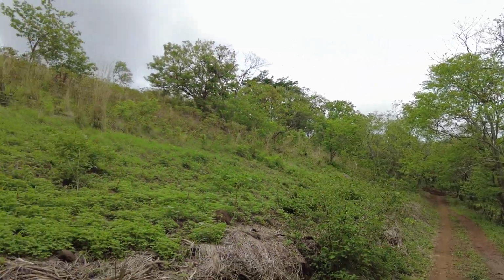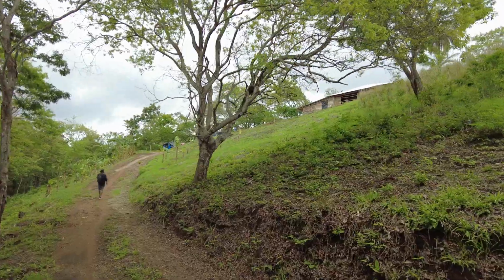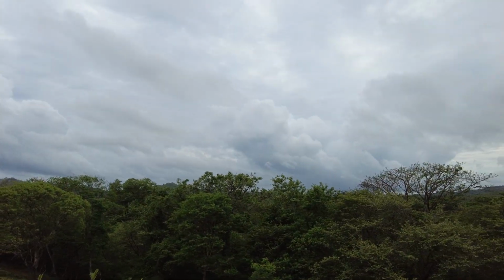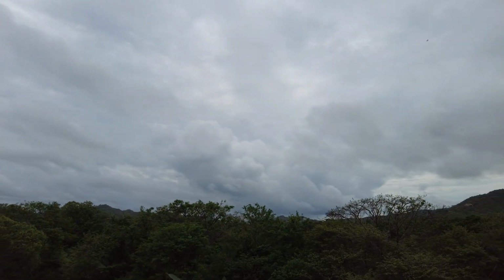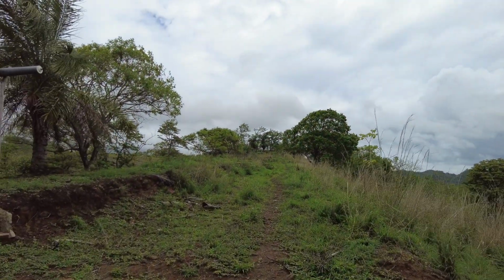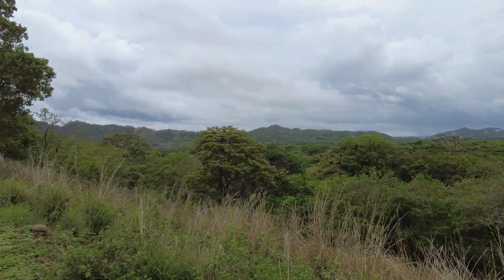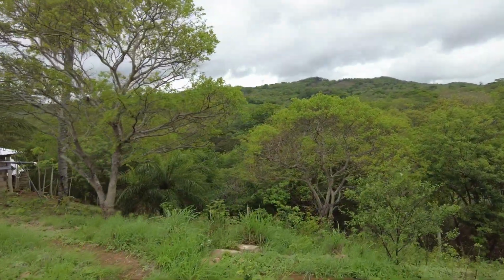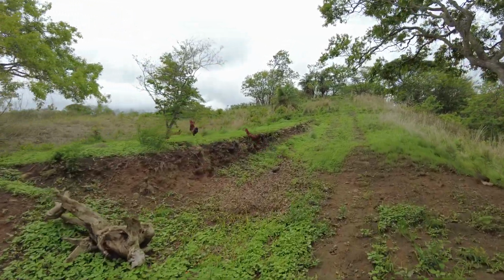7,8 aces | $90k USD | Ocean view | BVN Realty | SJDS, Nicaragua | bvnica.com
Very nice land of 7,8 acres (4,5 manzanas) at El Loro.
We are 5 km drive to San Juan del Sur beach (AT 8 minutes drive)
Access is correct until the top part with ocean view.
2 acres of property have ocean view and good access road.
The property has a well.
A family of care taker lives in this wood house. They have a solar panel for light.
Use a diesel generator to pomp water.

$90.000 USD for 7,8 acres of land.

Our Team @ BVN Realty communicates effectively in English | Français | Español.

With 7+ years of experience, we are the "on-the-ground" experts in the Real Estate market in San Juan Del Sur, Nicaragua.  At BVN Realty we believe there's a perfect home for everybody, no matter the budget. Our knowledge of the local area gives us a unique strategic opportunity to assist in your purchase decision.

Our team is ready to support you in the Real Estate journey within the southern Nicaraguan housing market. We have spent years developing trusting relationships with sellers, buyers, investors & local businesses in and around San Juan del Sur.

Are you ready to join us down in our laid back paradise - to live the BuenaVida lifestyle?

Check out our custom map of the San Juan del Sur area - where we highlight the BVN Realty listings - neighborhoods, river systems, essential services & some of our great businesses that here ready to serve you when you arrive!

How do I relocate here? Well a friend of the agency has created this document that is constantly being updated - its 20+ pages but it gives you the insight and instructions on how to do it - let your adventure begin!

BVN Realty | San Juan del Sur, Nicaragua | bvnica.com